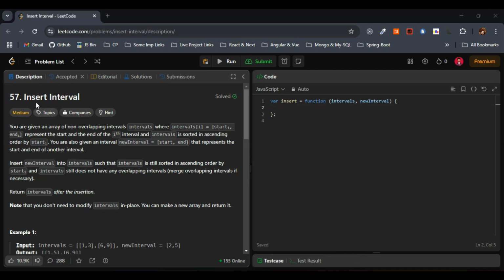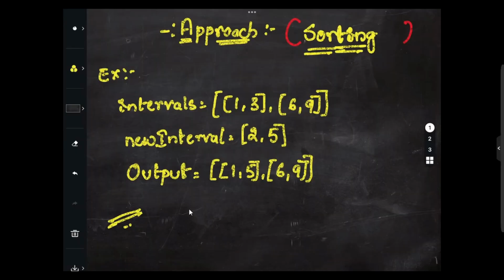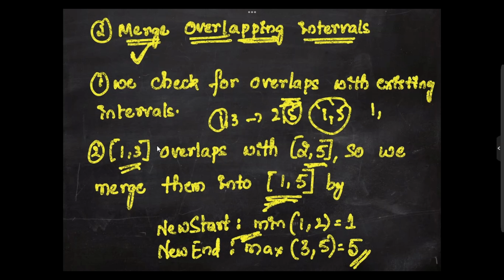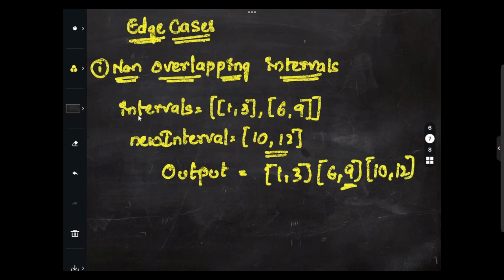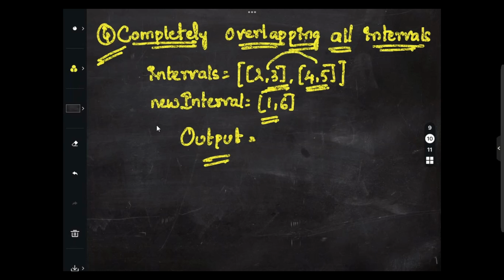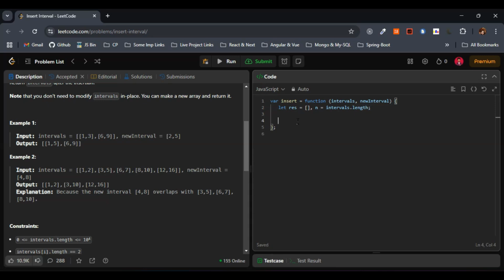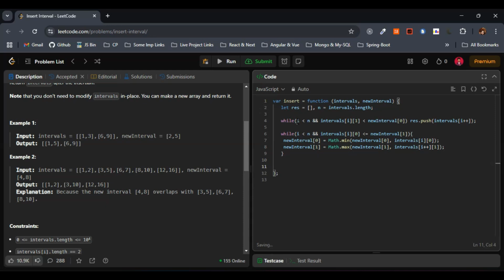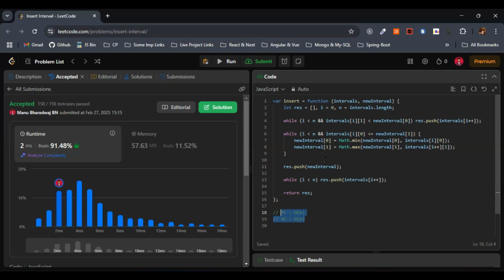130. Leetcode 57. Insert Interval : Javascript